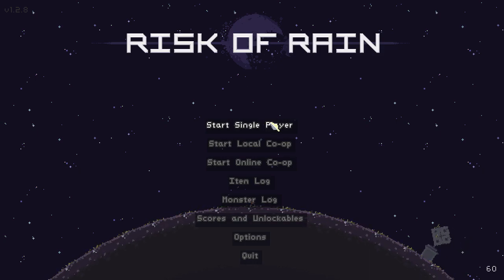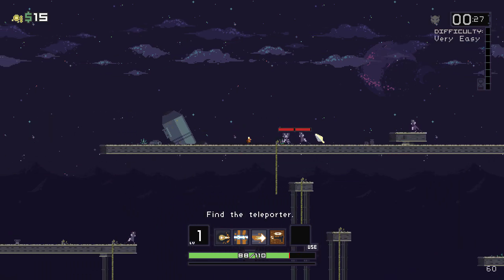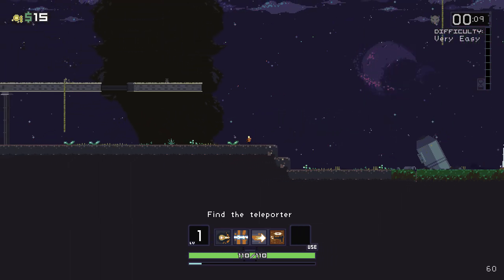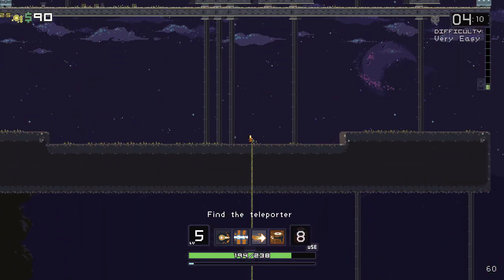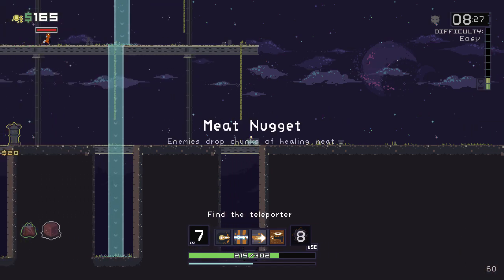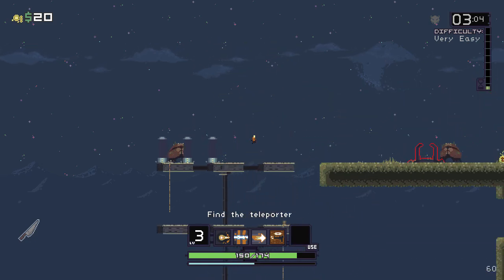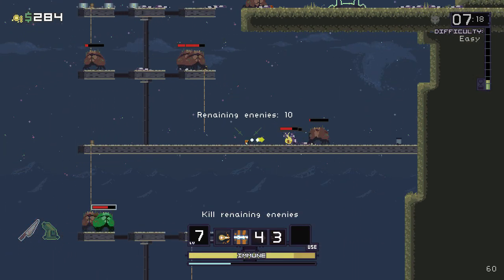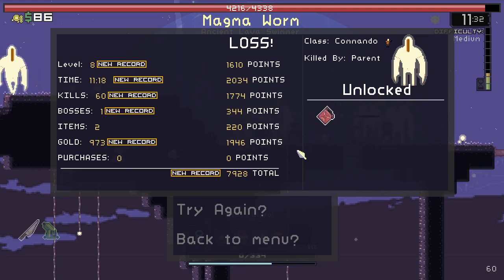Risk of Rain Random Play with Mr Anderson [Part 1?]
Big thanks to DrPapaPenguin for gifting me this game. Witcher 3 straight up died so I decided to check out Risk of Rain.

If you enjoyed the video please consider showing your support by clicking the "like" button, it helps a lot, thanks!